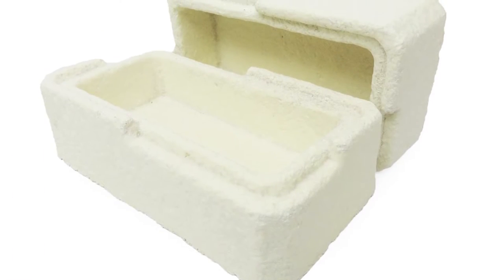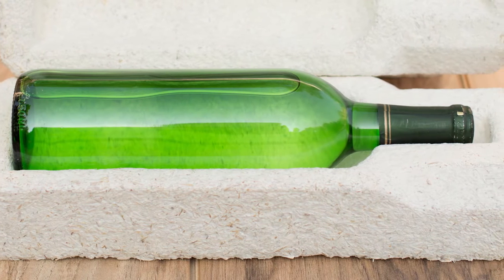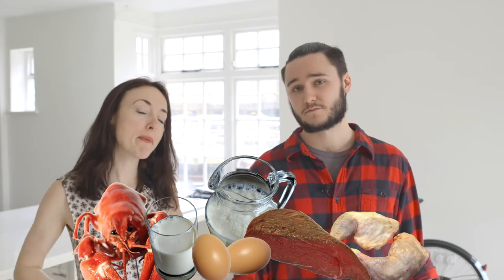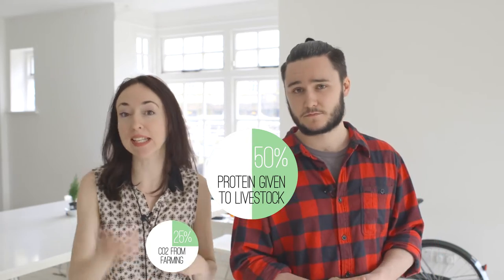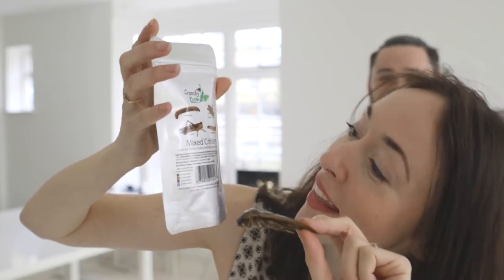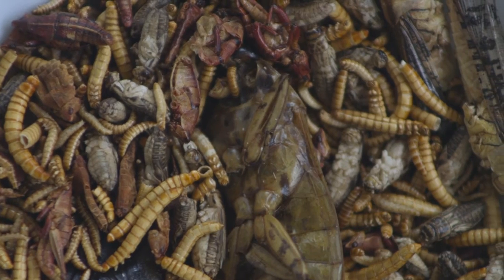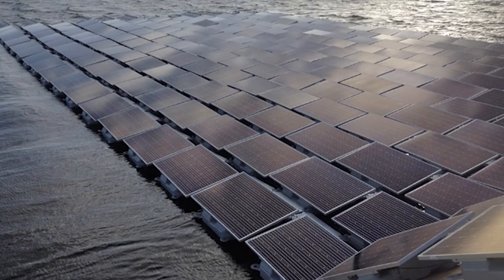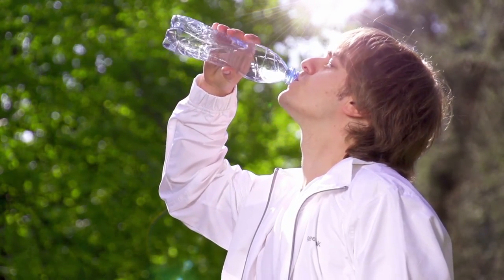Could you eat bugs?| Green.TV show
We've got a bush tucker trial of a show this week! From the spider infestation in Australia to fungus-y packaging! And to top it all off, you get to watch us eat some of the creepy crawlies that might just make it onto our major food groups on the future!
Crunchy Critters
Ecovative
Forum for the Future